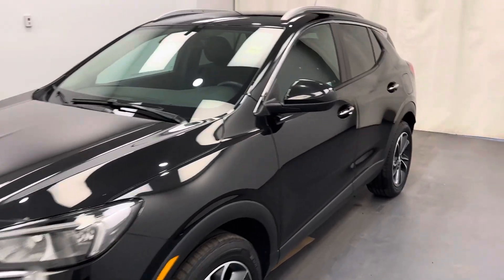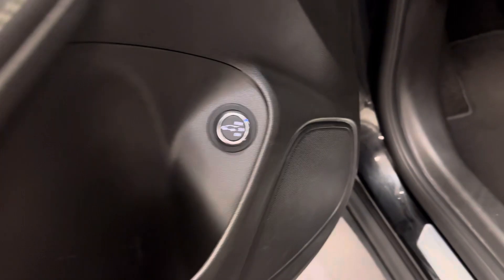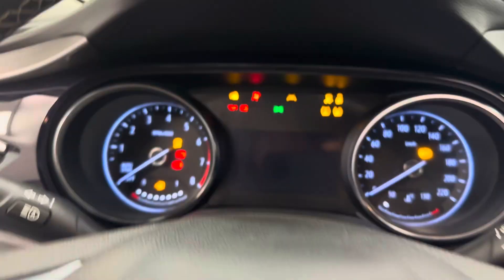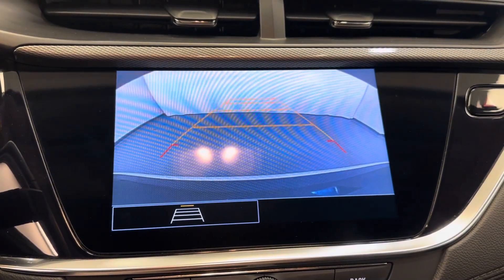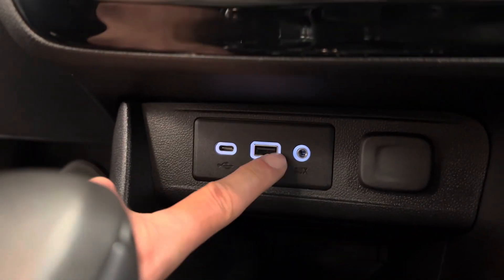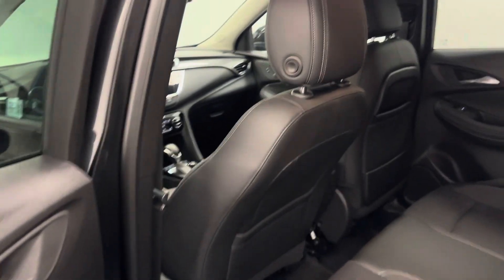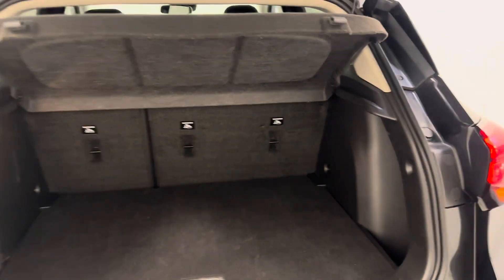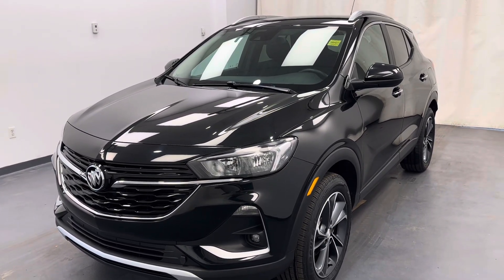222 Buck Encore GX || 239147